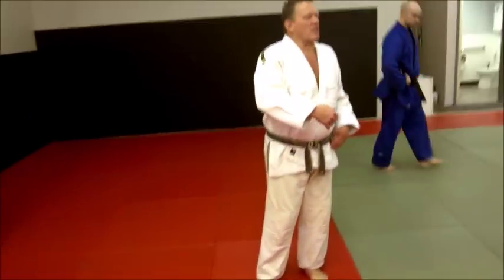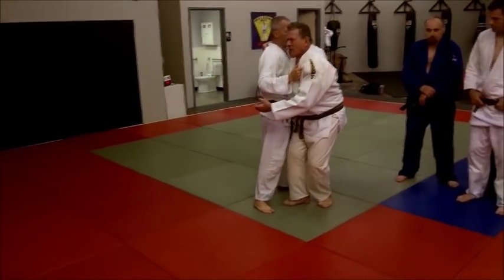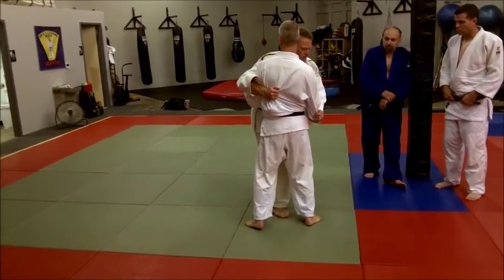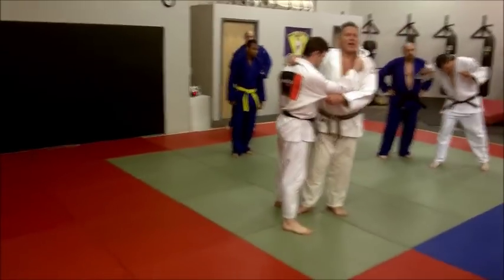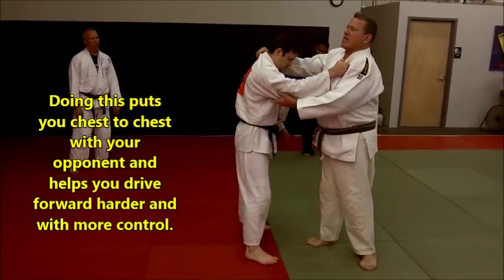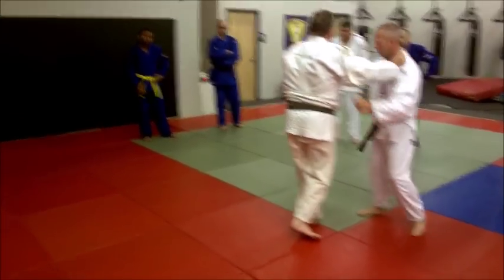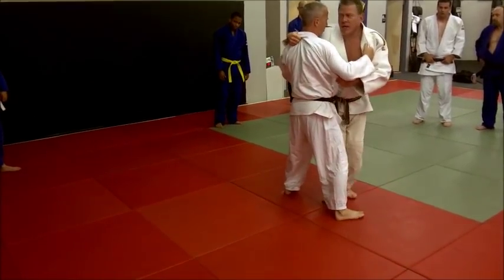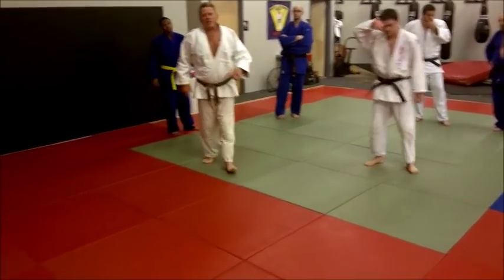O UCHI GARI BY JOHN SAYLOR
O Uchi Gari (Major Inner Reap) is a standard and popular throw and in this video, Coach John Saylor shows how to use circular body movement to set an opponent up for this throw. View hundreds of videos of judo, freestyle judo, Shingitai Jujitsu, sambo, submission grappling and sport jujitsu on our Youtube channel The Welcome Mat Judo-Jujitsu Club was founded in 1969.